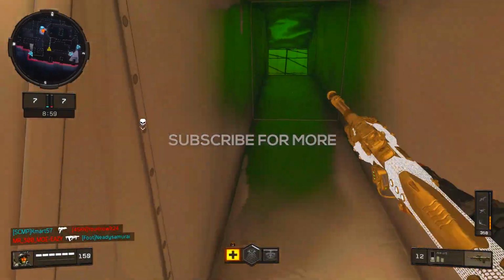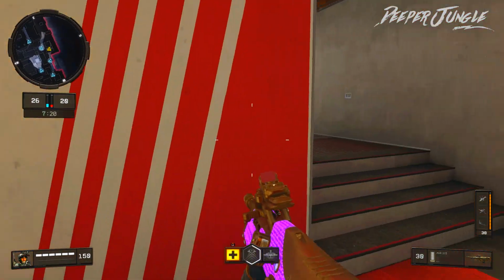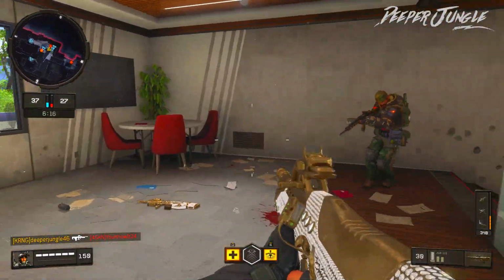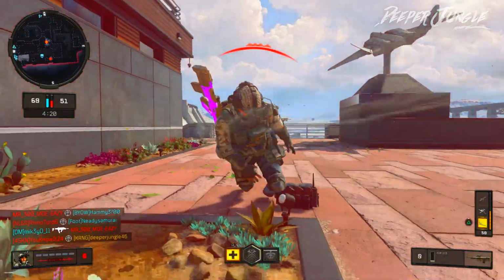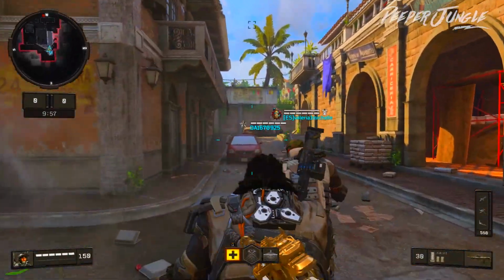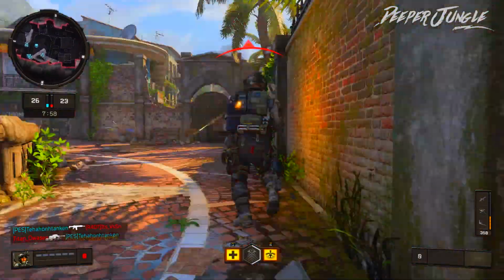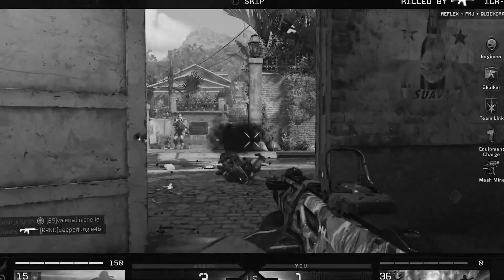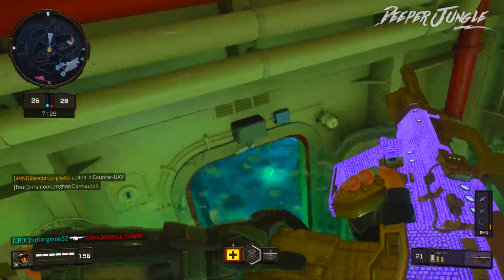The ABR-223 Is UNSTOPPABLE After COD BO4 Update 1.07! (New Update) EP.655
Hello everyone and welcome to today's video!  In this one I will be doing a best class setup for the ABR-223 tactical rifle in Call of Duty Black Ops 4 after update 1.07.  Enjoy!

-Deeper Jungle